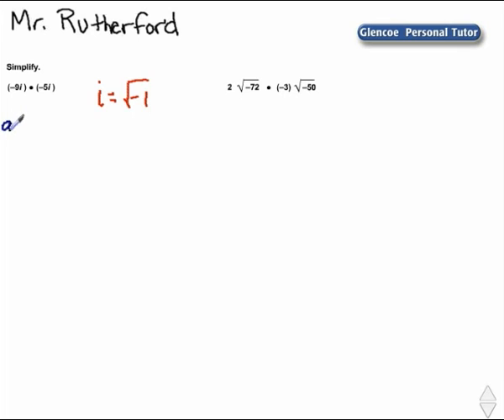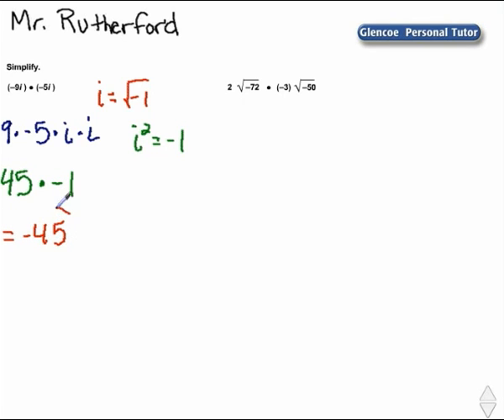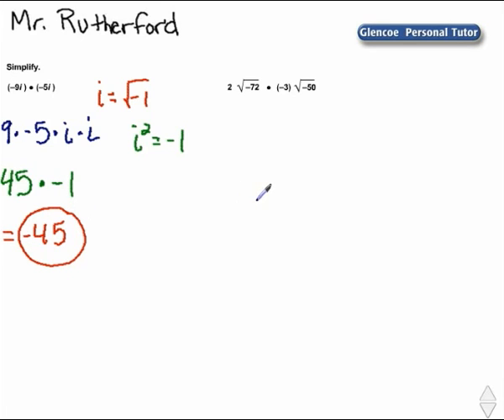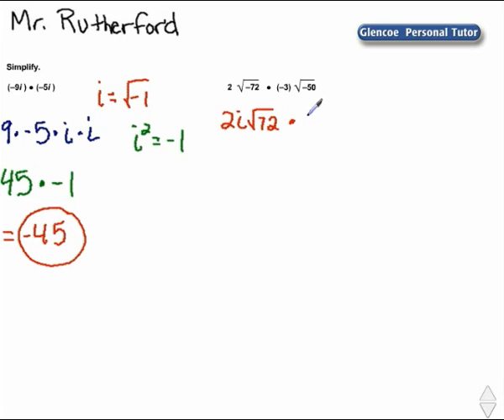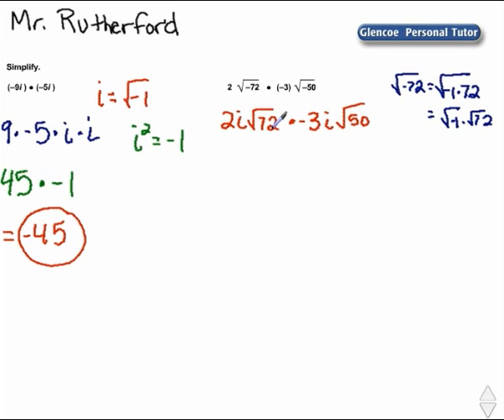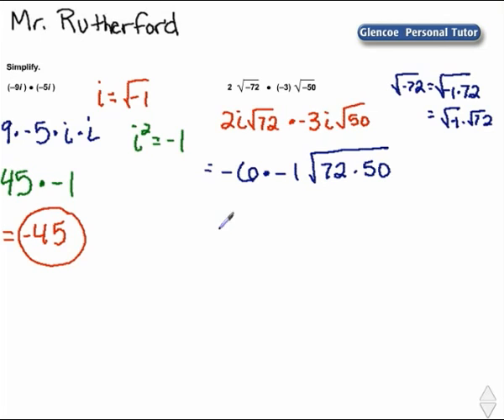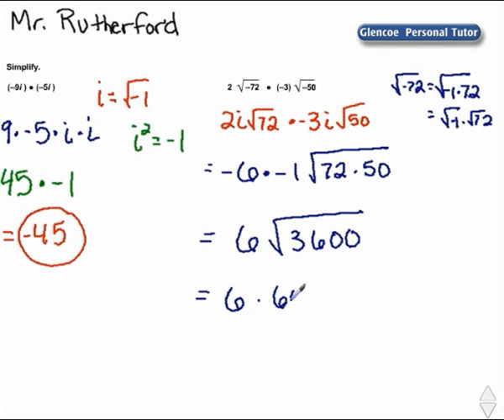Products of Pure Imaginary Numbers